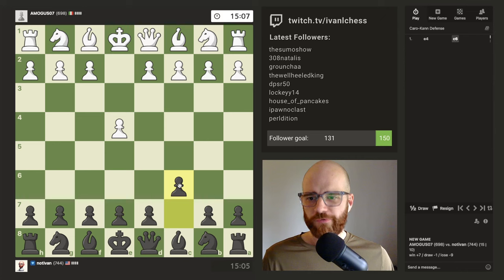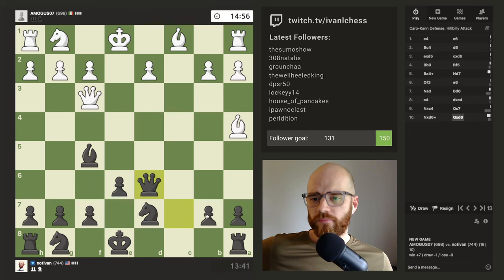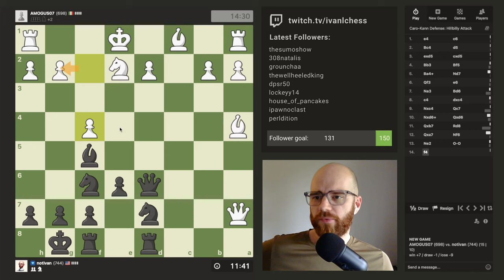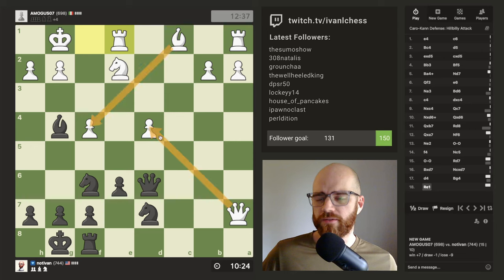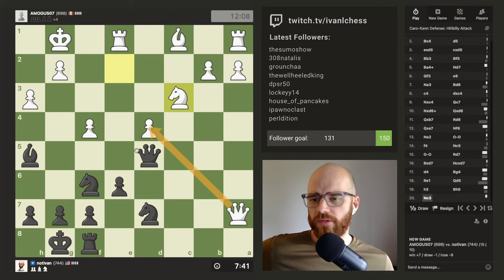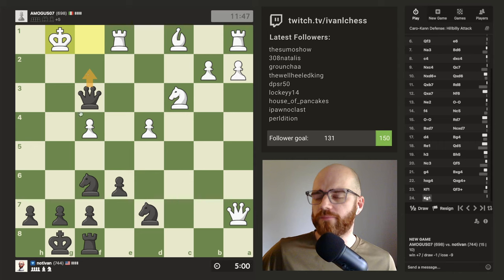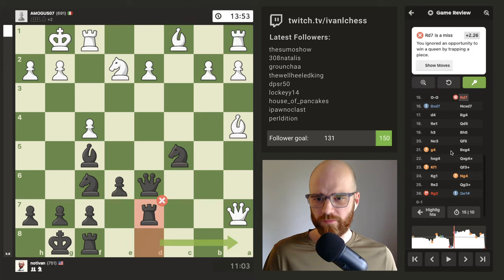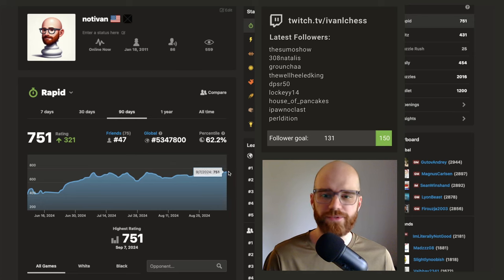Road to 1000 elo | Day 36 | Game 1 (744 elo)